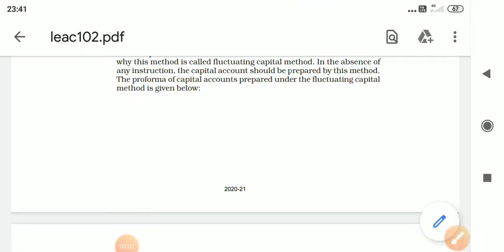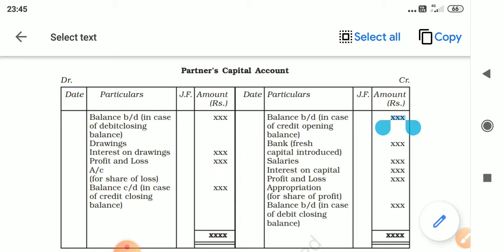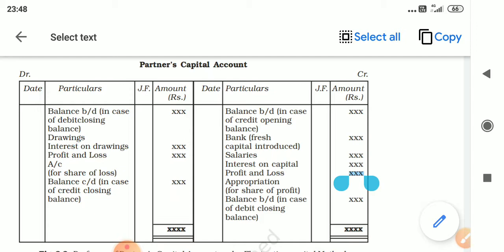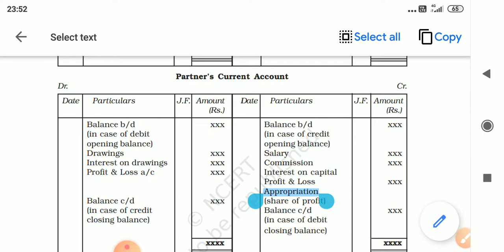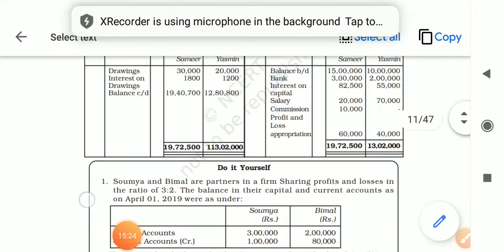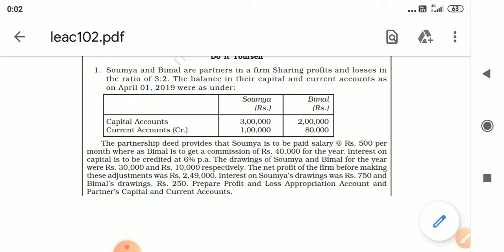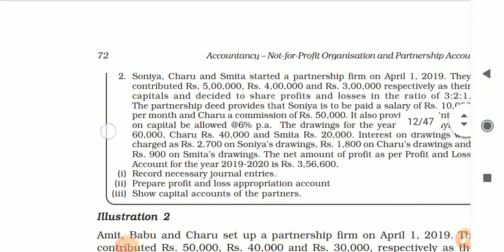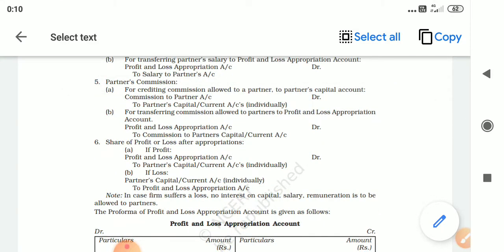Fixed and Fluctuating Capital Accounts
Format, explanation and Guidance to NCERT sums.
Link to download NCERT book